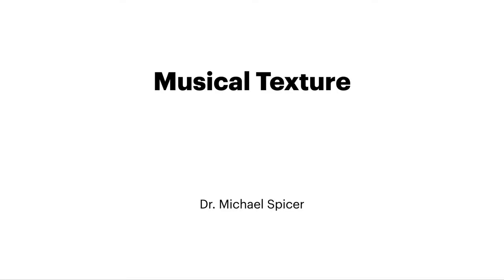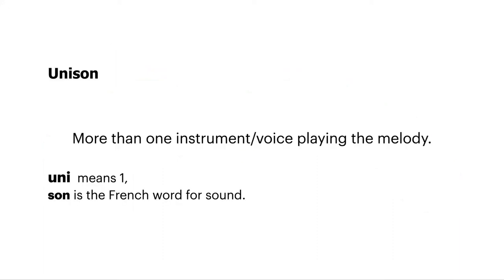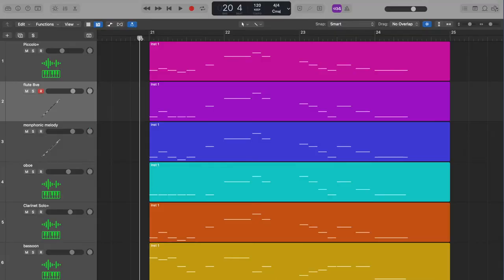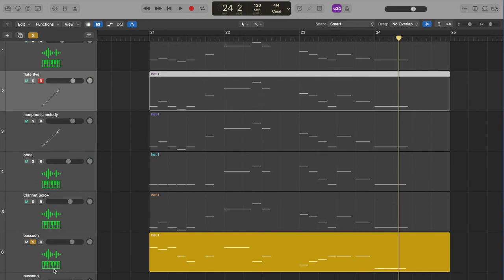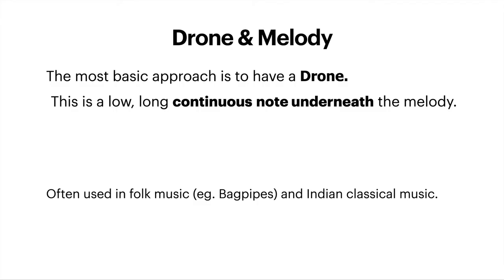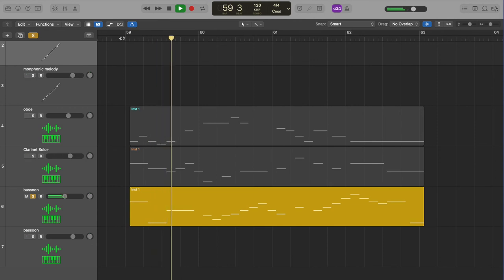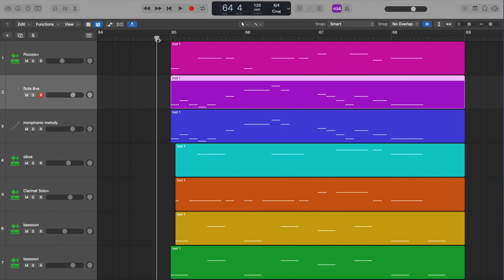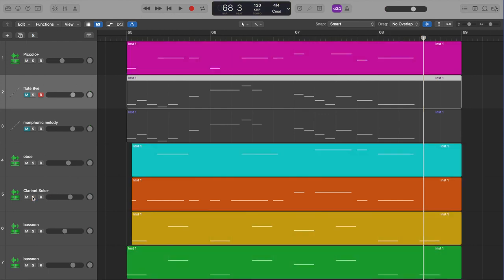Texture Lecture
A short talk/demonstration of a variety of musical textures.